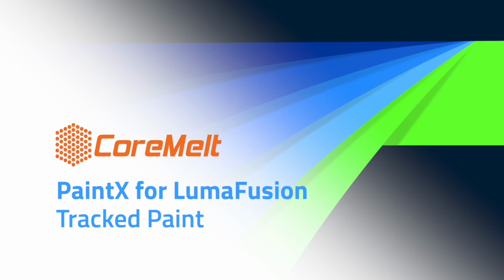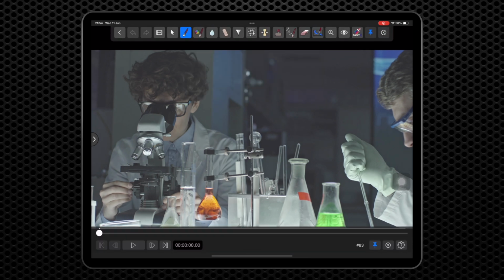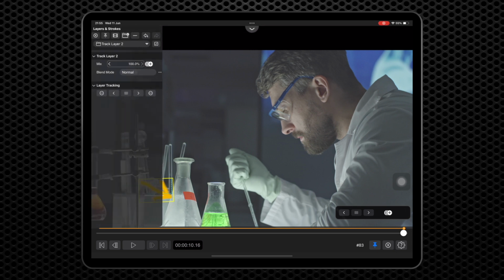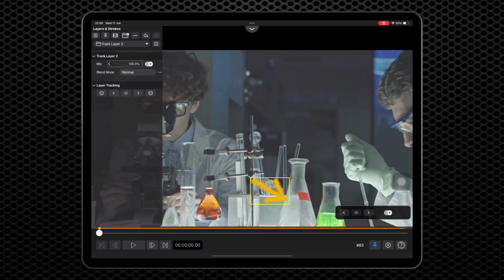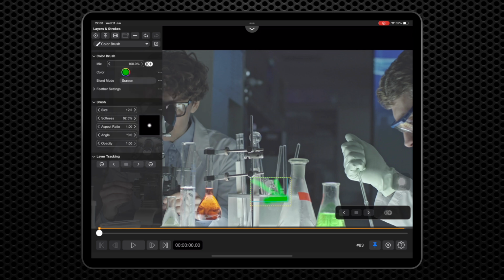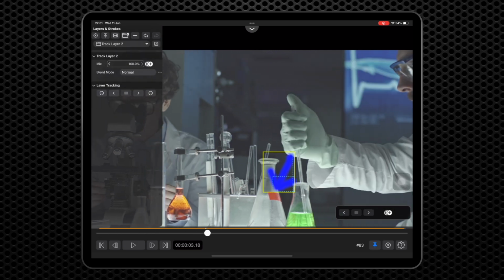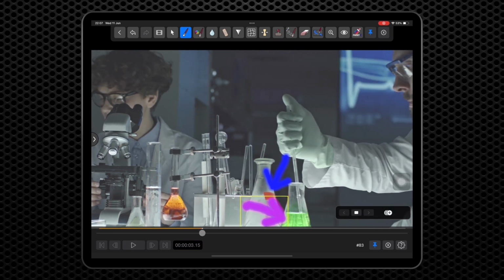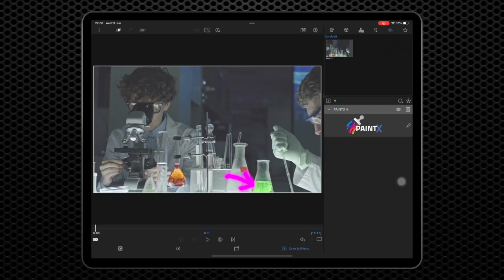Get to Know the Tracked Paint Brush in PaintX for LumaFusion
PaintX for LumaFusion is a powerful paint tool with a built-in tracker, meaning you can perform tasks like painting out unwanted objects, highlighting an area with hand-drawn text, add tracked color corrections and more!

In this video, the CoreMelt team dive into the Tracked Paint brush, and how to use it.